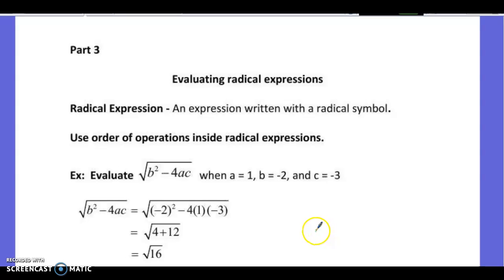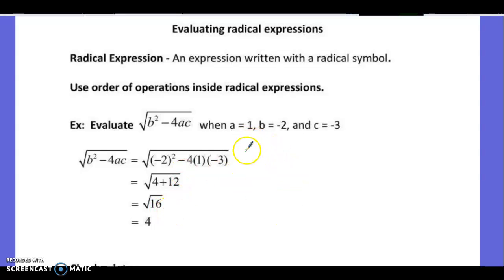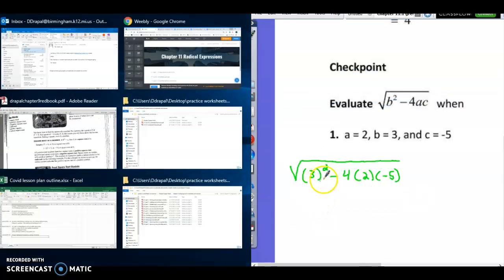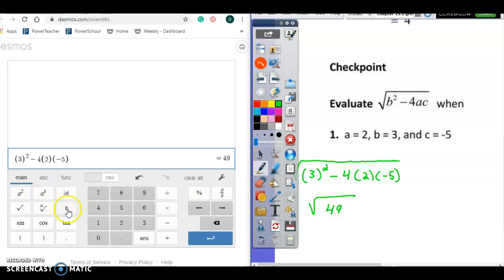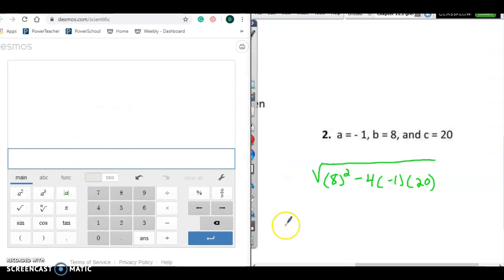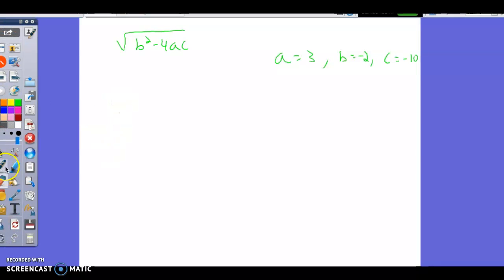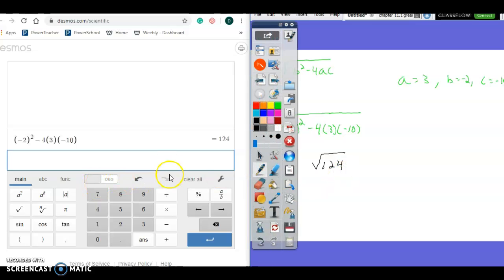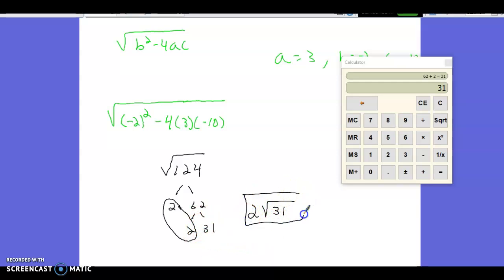11.1 part 3, evaluating the square root of (b^2-4ac)